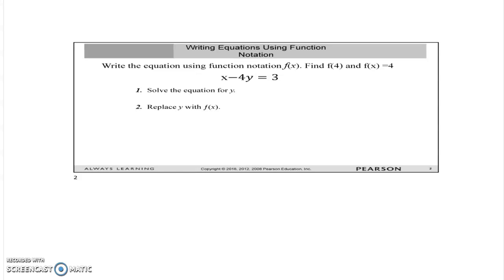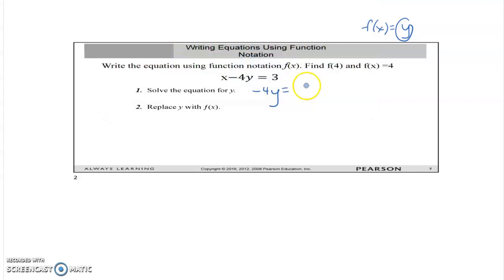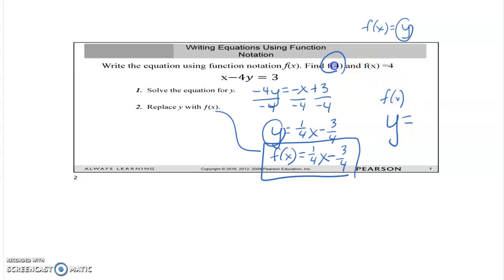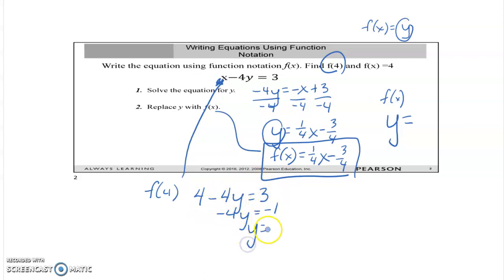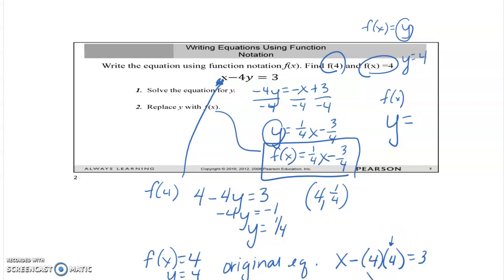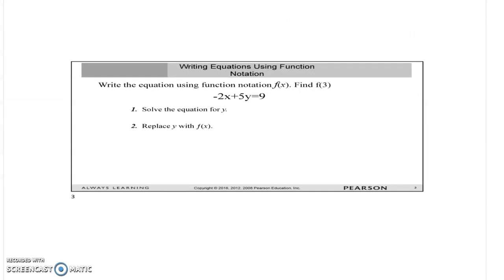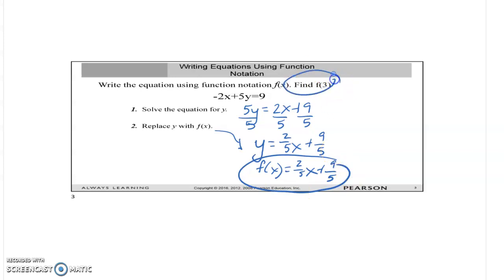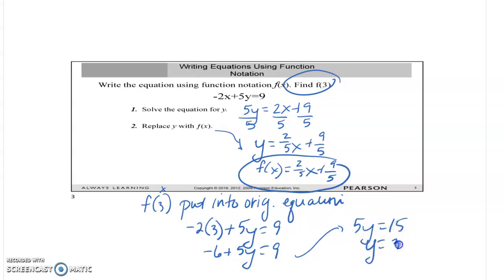Ch 9 2 functions